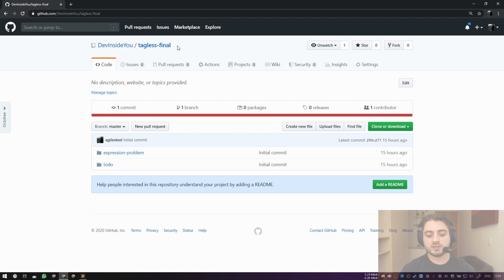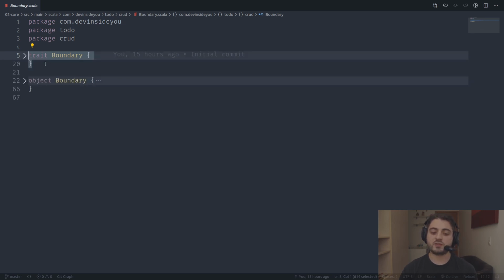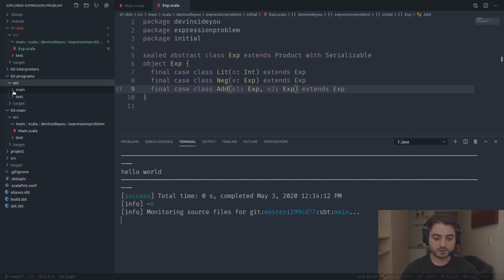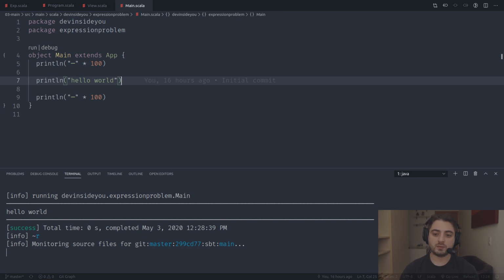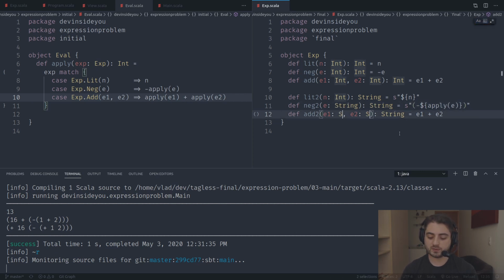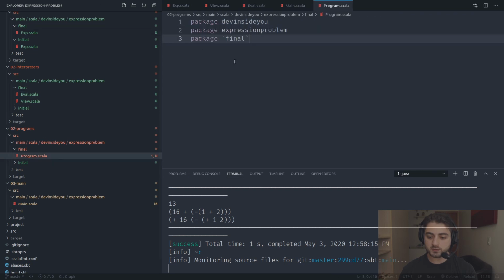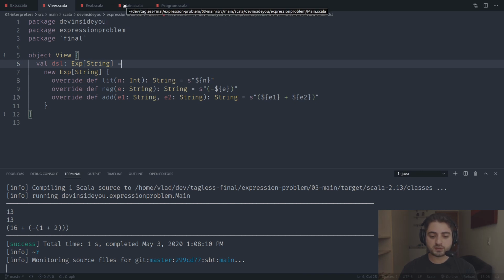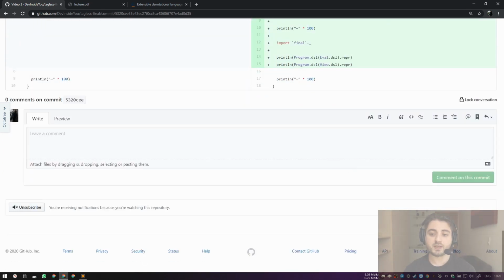Tagless Final - Part 2 - Introduction to the Expression Problem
This video is an introduction to the expression problem, which will be solved in the upcoming videos. We will also see how this theoretical problem relates to business applications.

Table of Contents:
00:00 Introduction
01:24 Todo app overview
10:28 The expression problem
12:40 Initial embedding
24:46 Final embedding
37:12 Stylistic improvements
45:47 Clean up and commit